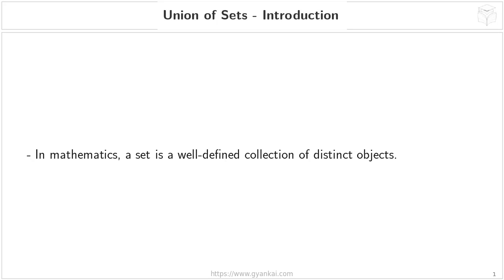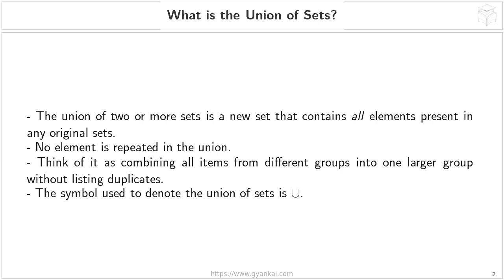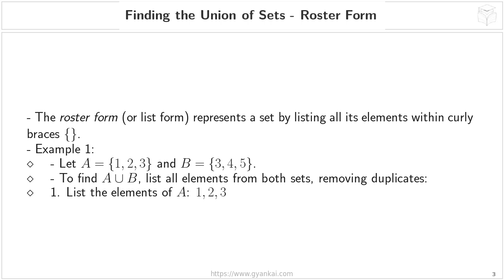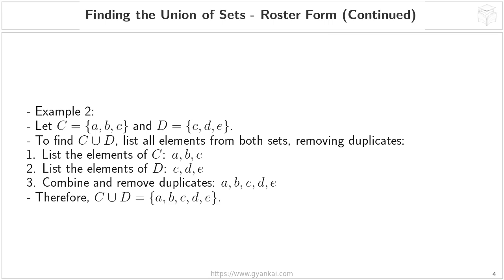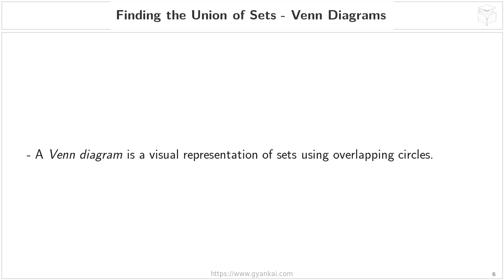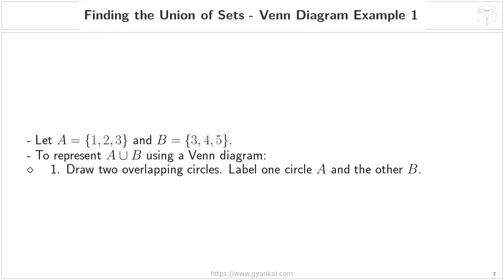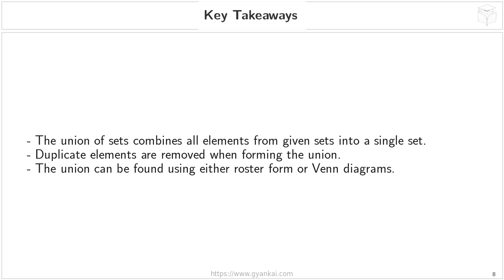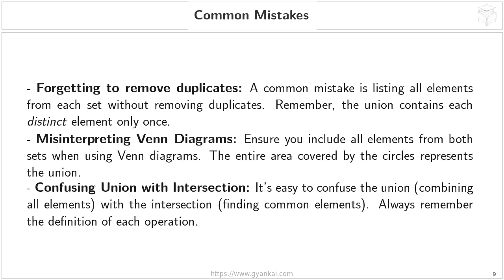Definition of the Complement of a Set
Master the concept of "Complement of a Set" in this comprehensive NCERT Class 11 Mathematics tutorial! We break down everything from basic definitions and understanding the Universal Set (U) to formal notations and step-by-step calculation processes. To help you excel in your exams, we include practical examples, highlight common mistakes to avoid, and summarize key takeaways. This video is specifically designed for students following the NCERT curriculum to build a solid foundation in set theory. Perfect for school exam preparation and mastering fundamental mathematical concepts!